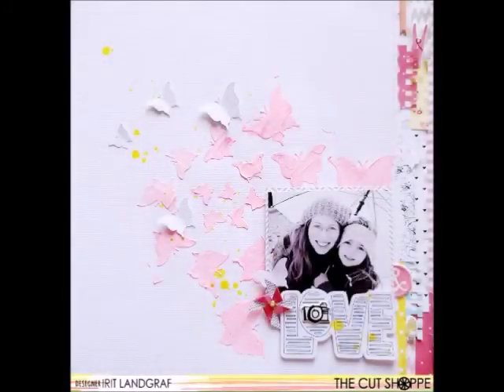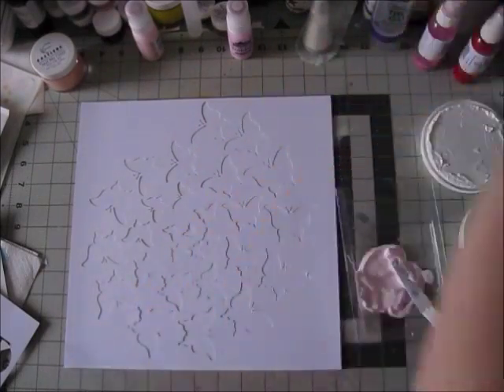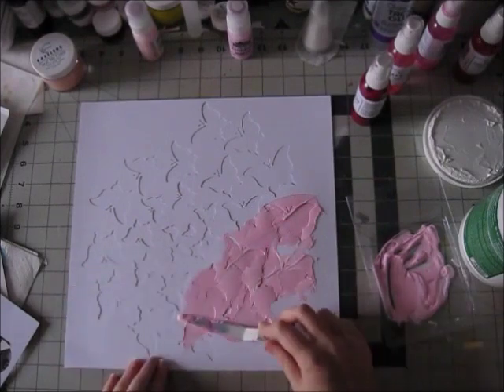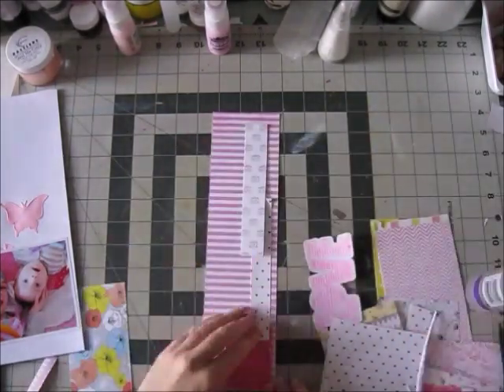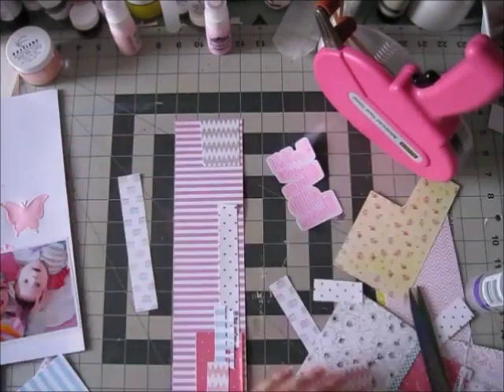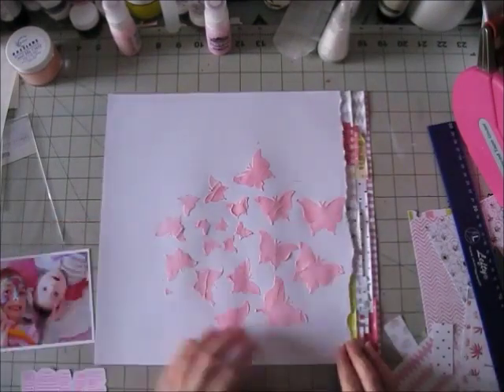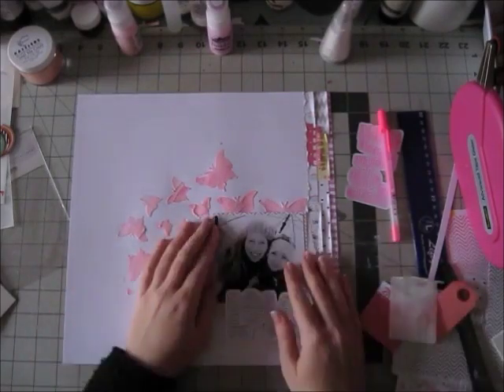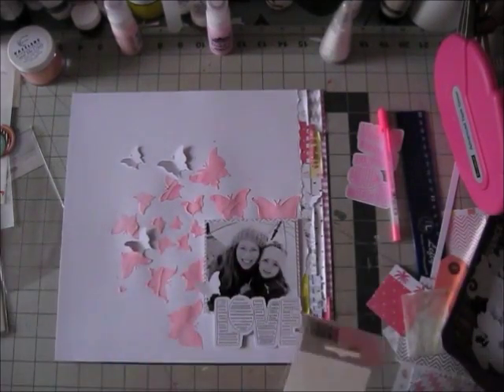Scrapbooking Mixed Media Process- The Cut Shoppe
The Cut Shoppe Etsy store: